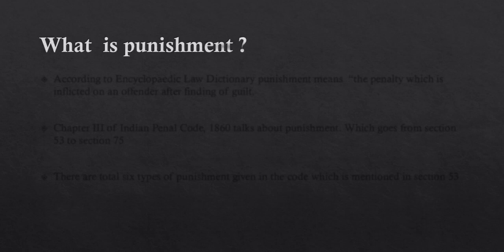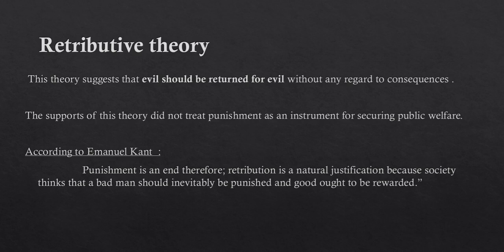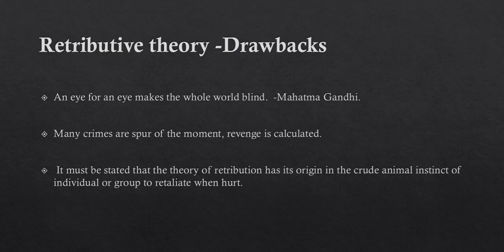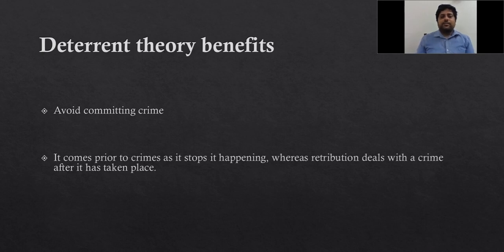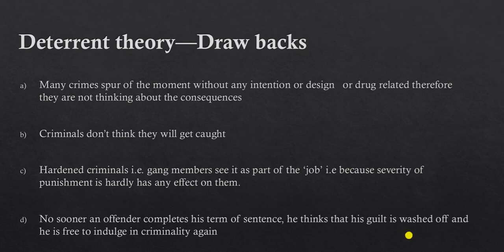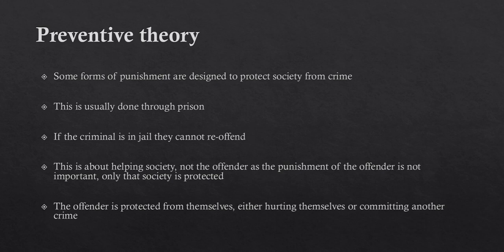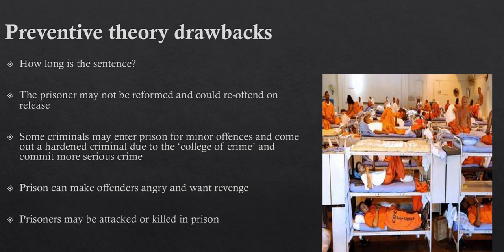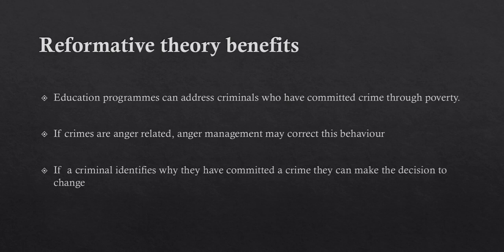L J SCHOOL OF LAW, BBA LLB, SEM - 3, LAW OF CRIMES 1,THEORIES OF PUNISHMENT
BBA LLB
SEMESTER 3
LAW OF CRIMES 1
THEORIES OF PUNISHMENT